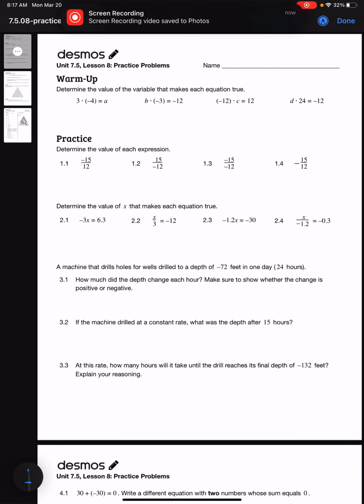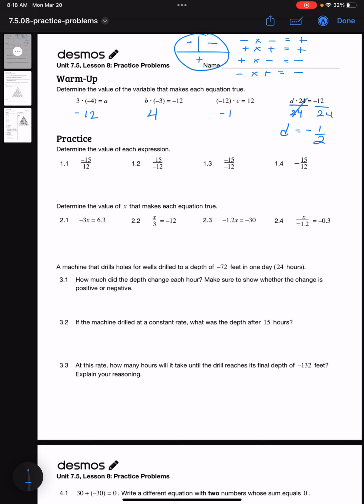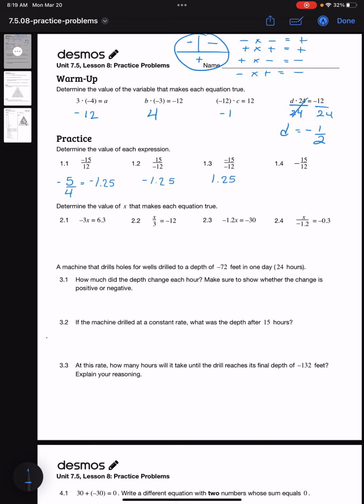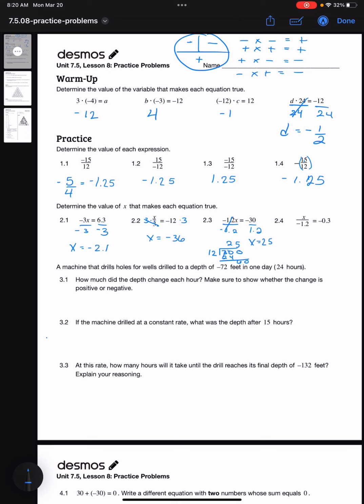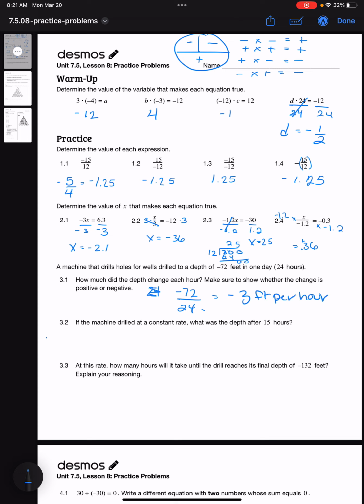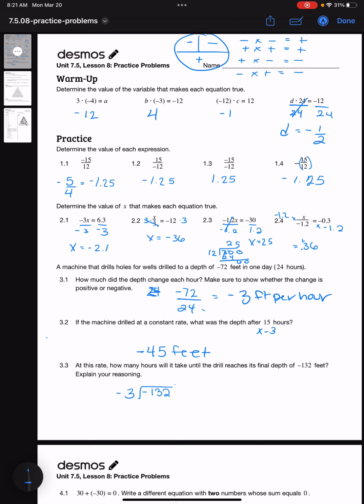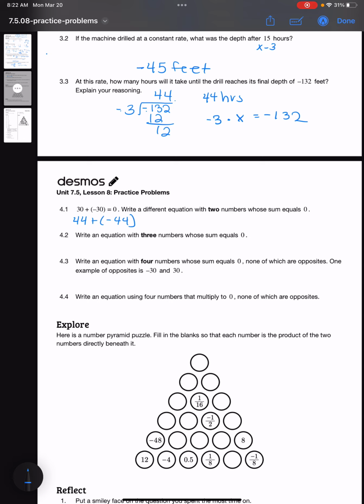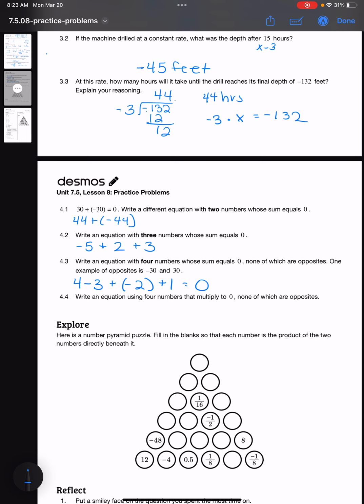7.5.8 HW Explained